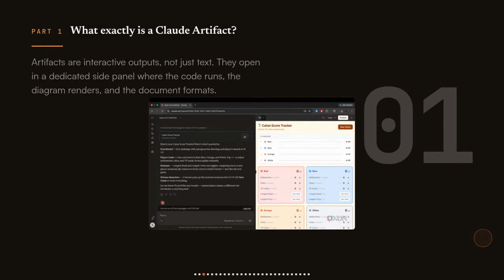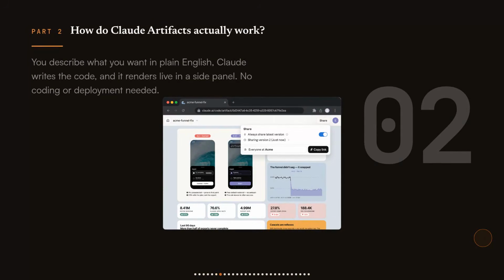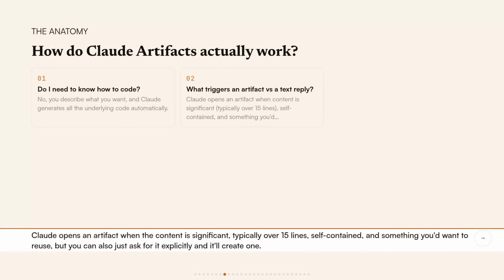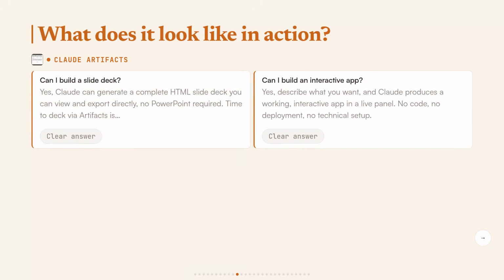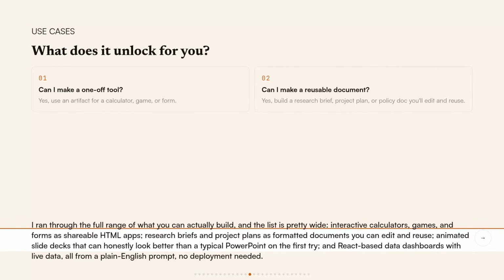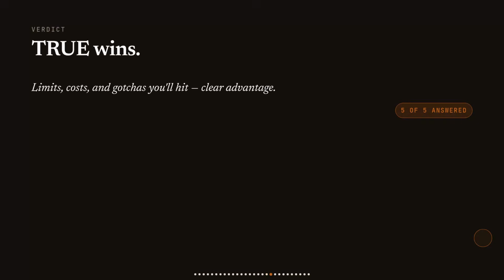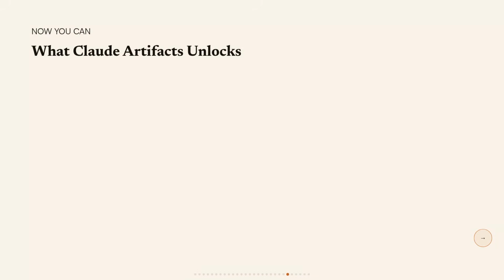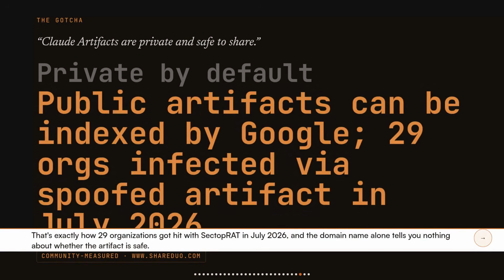Claude Artifacts: What Are They and How Do You Use Them?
In this video, I break down Claude Artifacts and give an honest answer on what they are and how you actually use them. I cover creating your first artifact, editing it in the side panel, and the kinds of projects it's best suited for.

Artifacts genuinely make it easy to see and refine your work in real time without scrolling through chat history. The catch is that the learning curve for more advanced use cases takes a little getting used to.

Watch until the end to see exactly where Claude Artifacts deliver and where they fall short.